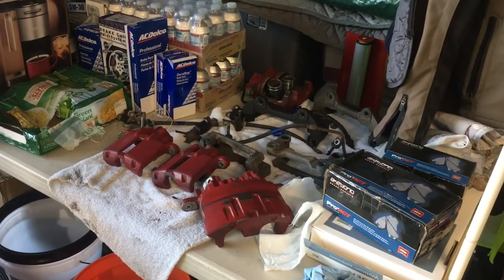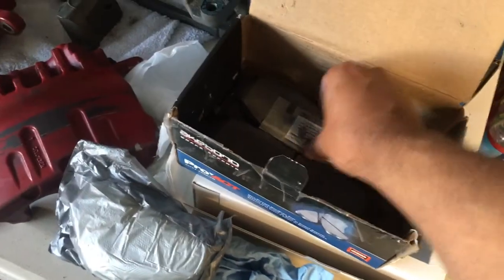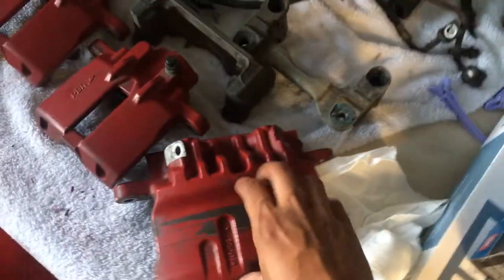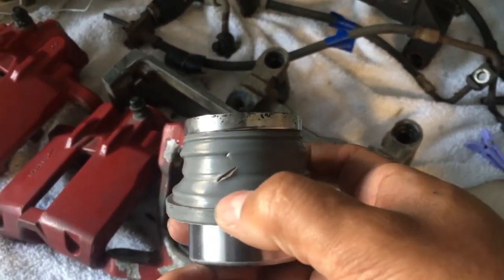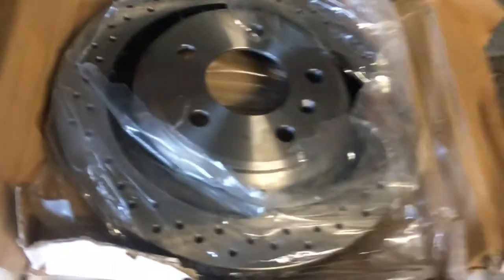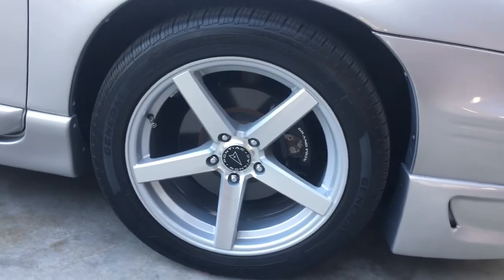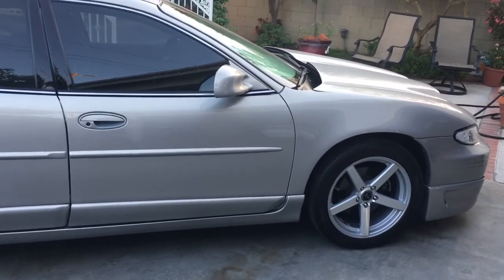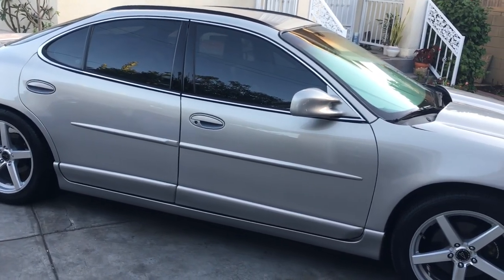1999 Pontiac Grand Prix GXP Brake Swap Update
Update on the progress of the GXP brake swap for the 99 Grand Prix.  These calipers were pulled from a 2007 Grand Prix GXP at my local salvage yard.  I have replaced the seals and boots on the calipers.  Cleaned them up in prep for painting.

This is a direct swap for a 97-03 Grand Prix.  Parts required are:
(2) Front Brake Lines
Front and Rear Rotors
GXP Front and Rear Calipers
(2) Centric Front Caliper Kit P/N 14366014
(2) Centric Rear Caliper Kit P/N 14363032
Brake Fluid